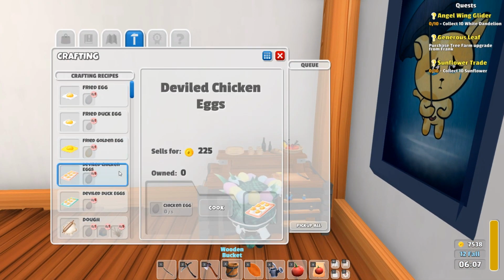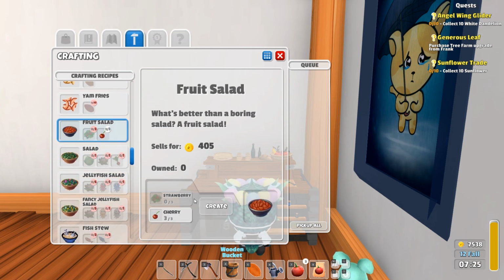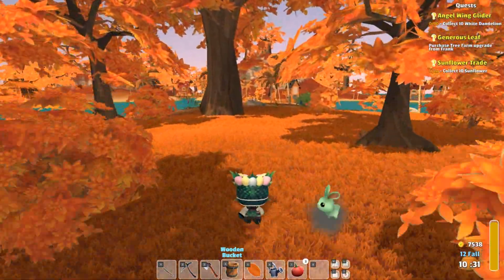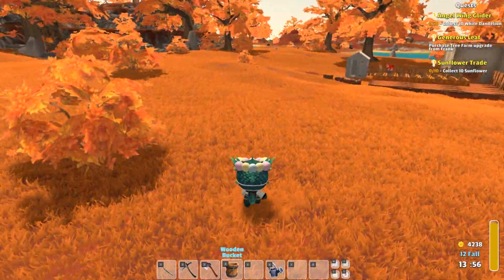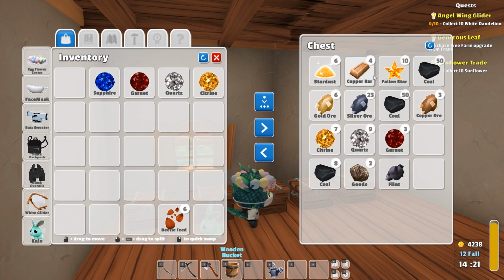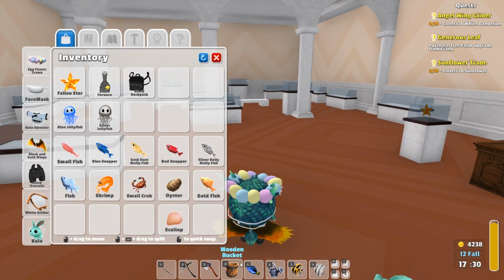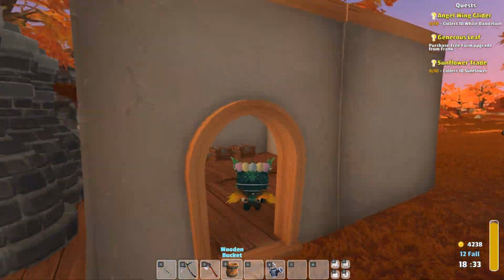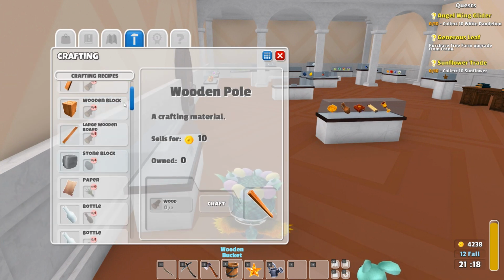Garden Paws Multiplayer : Episode 72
My Videos Are Made For Anyone Over The Age Of 13